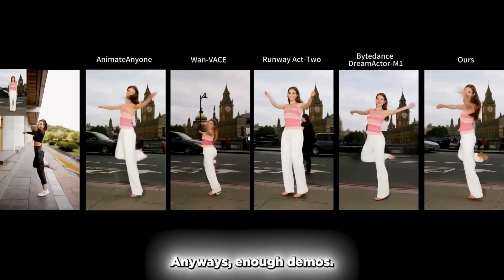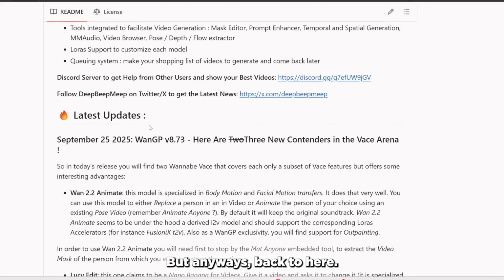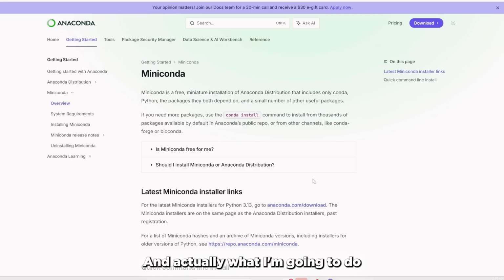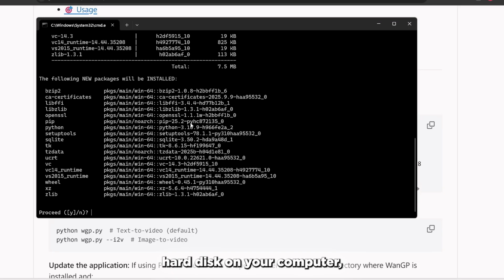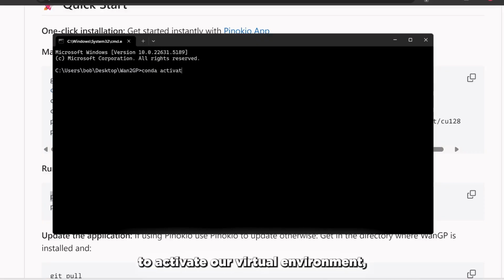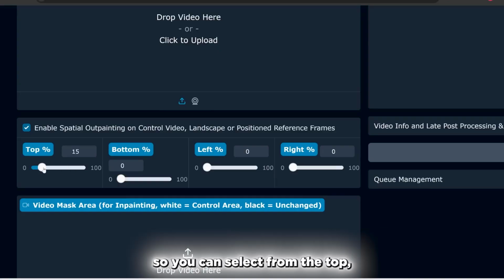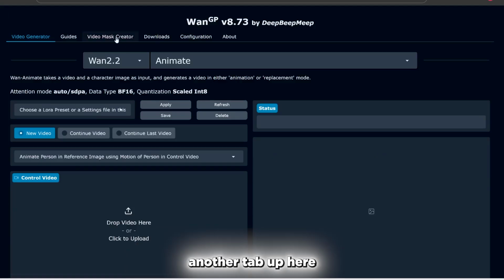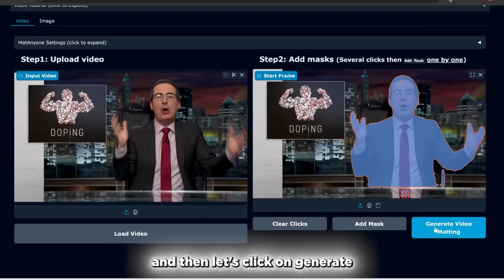This is the best AI video tool